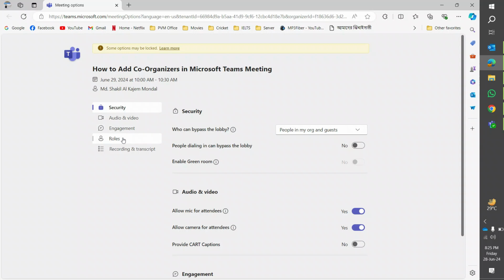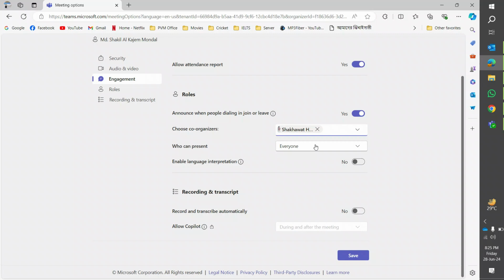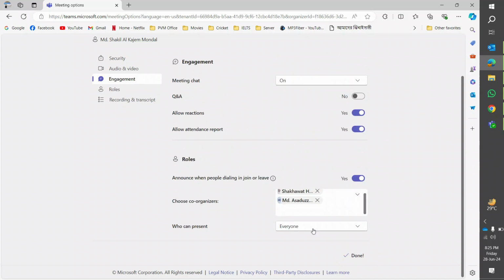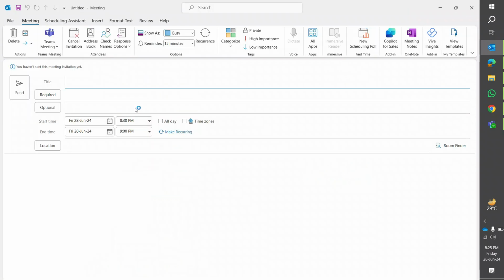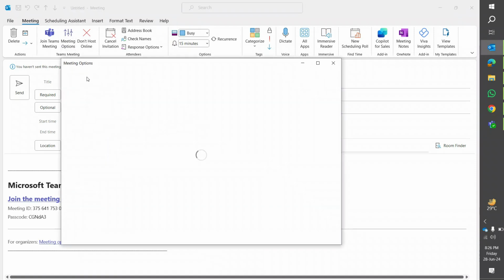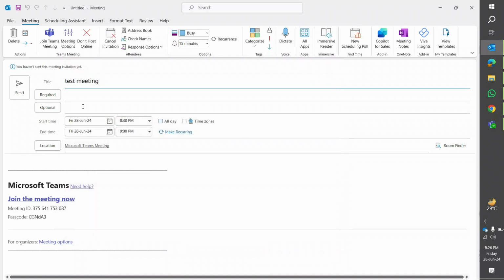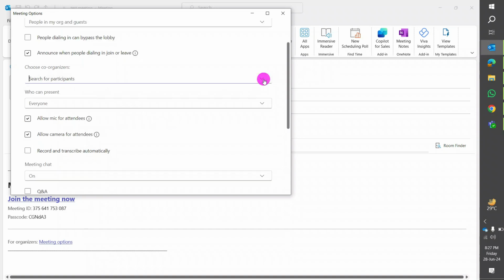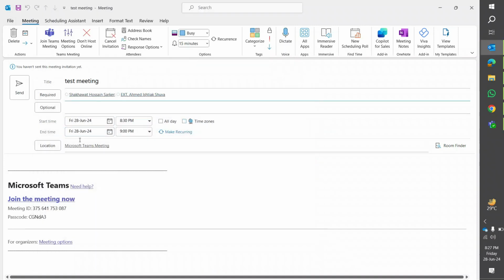How to add Co-Organizers to a meeting in Microsoft Teams | Add Co-Hosts in Outlook Meeting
Welcome to Tech Hawk! In this tutorial, we'll walk you through the steps to add co-organizers to your meetings in Microsoft Teams. Co-organizers can help you manage meetings more effectively, ensuring smooth collaboration and better control over your sessions. Whether you're running large webinars, team meetings, or collaborative sessions, this feature is essential. In other words, we will show you how to make someone admin on a Teams meeting?

Timestamps:
0:00 Introduction
0:38 Adding Co-Organizers in existing meeting in Microsoft Teams
1:47 Adding Co-Organizers while creating new meeting
3:06 Conclusion